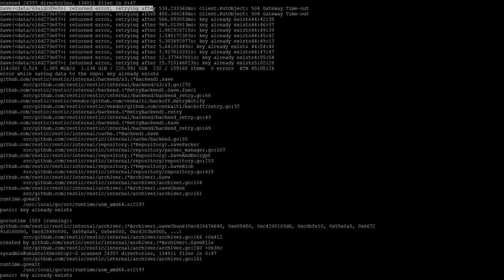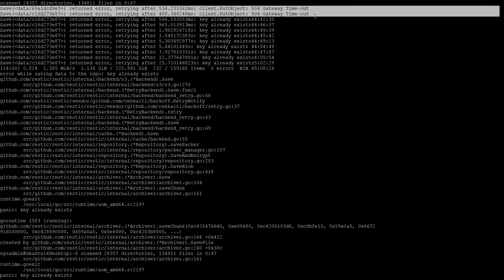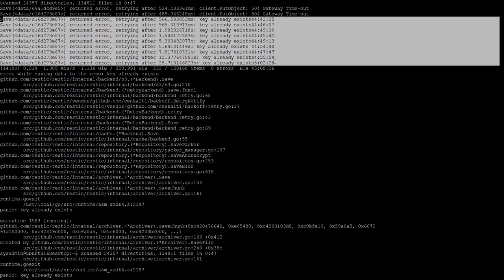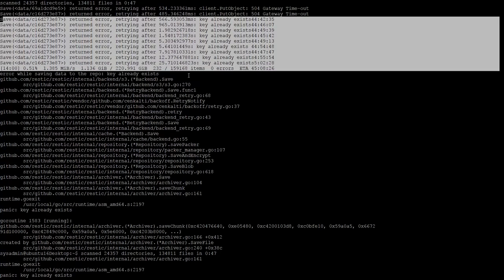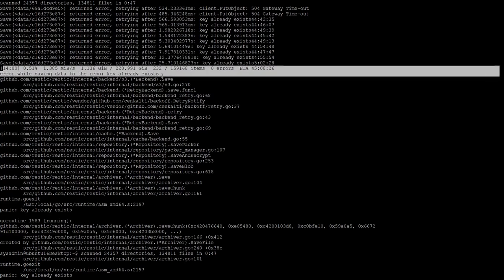Restic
Register for DigitalOcean and use my link and get $10 in credit